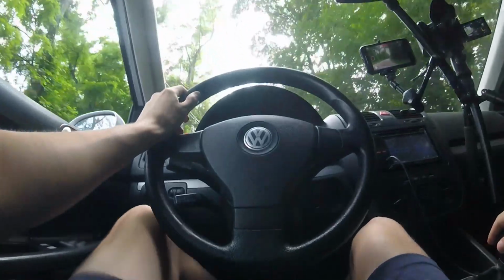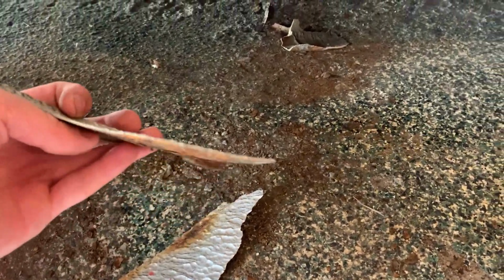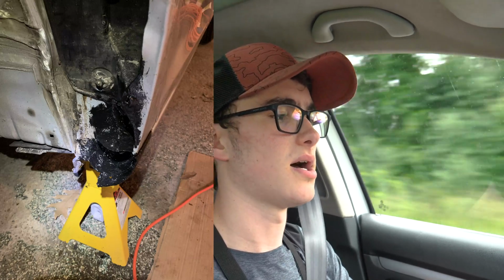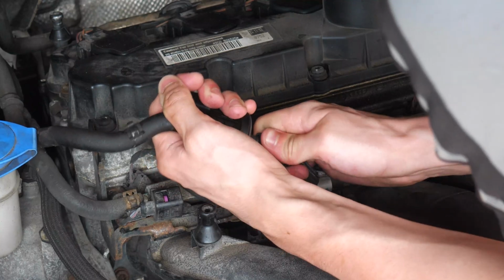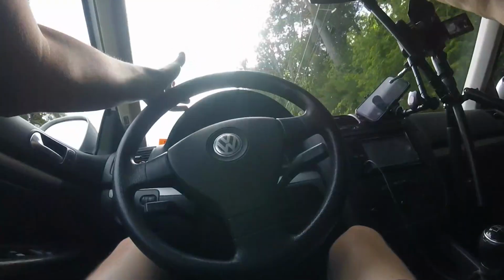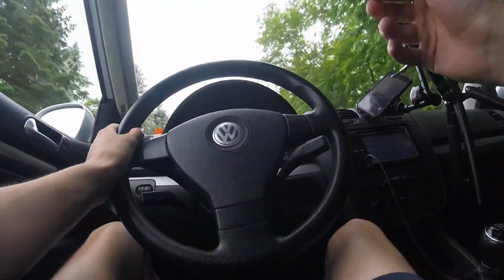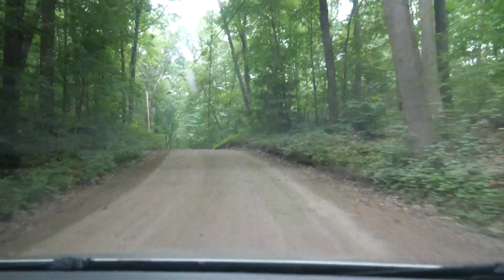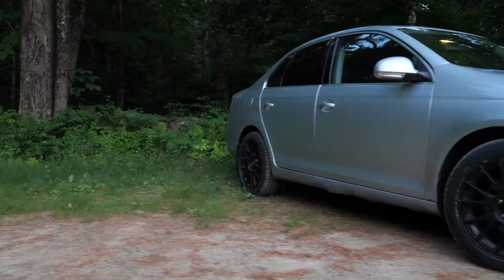The $1700 MK5 Jetta (It's a Manual!)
A quick video about how I got my manual MK5 Jetta for only $1700. I bought the car with a few issues, and fixed most of them myself. Also got new low profile tires for the aftermarket wheels. If you have any questions leave them in the comments please!